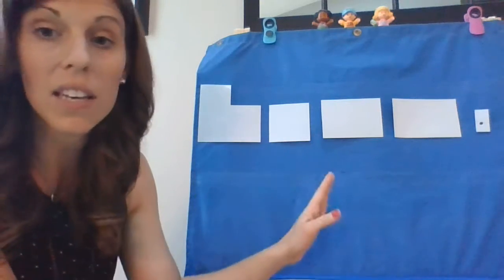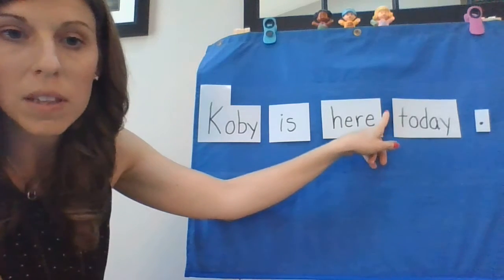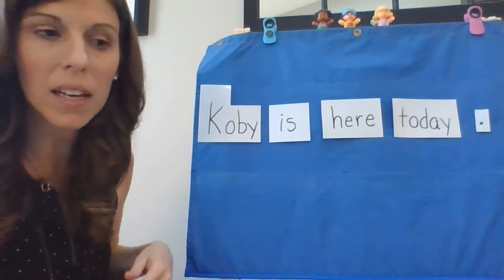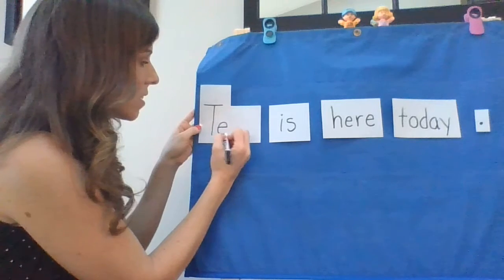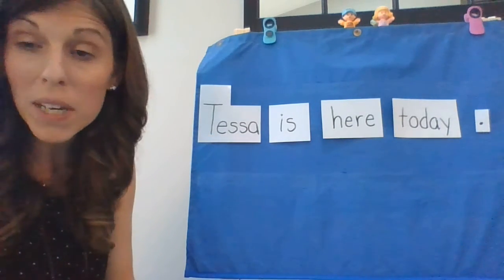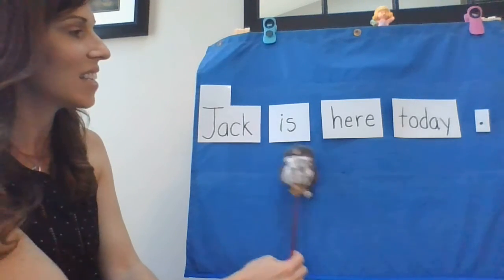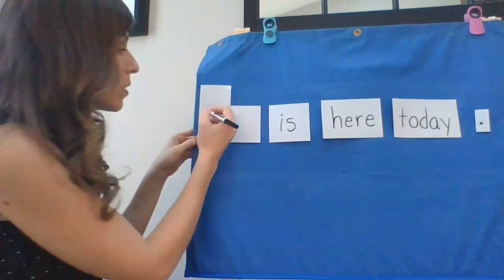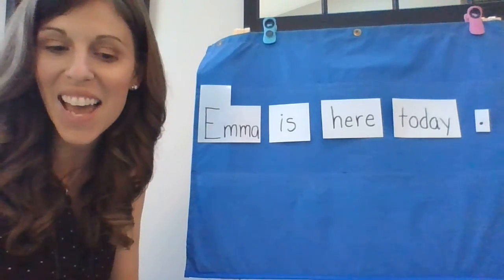Word Play: Who is here today?